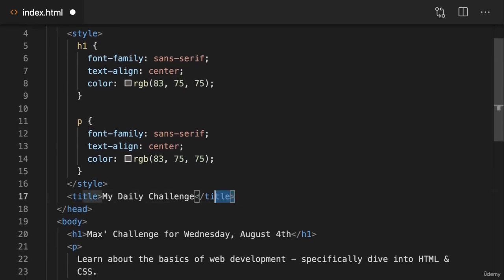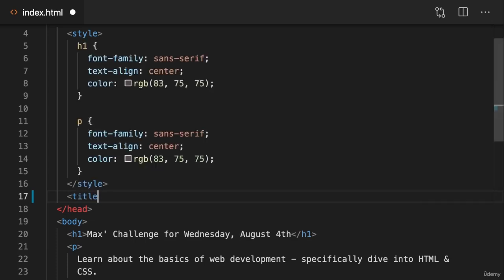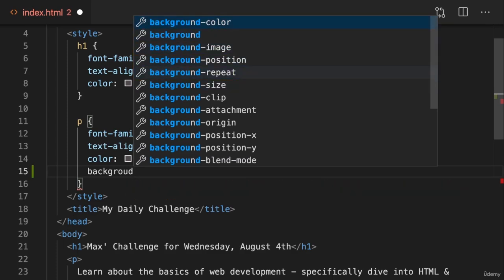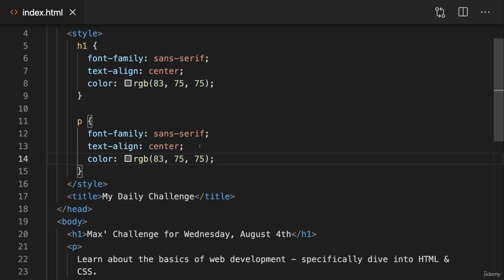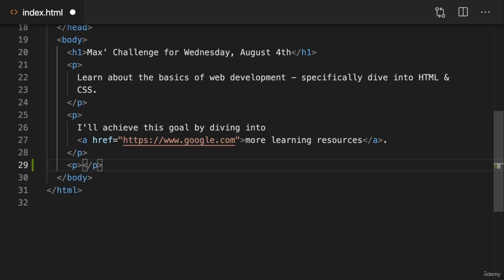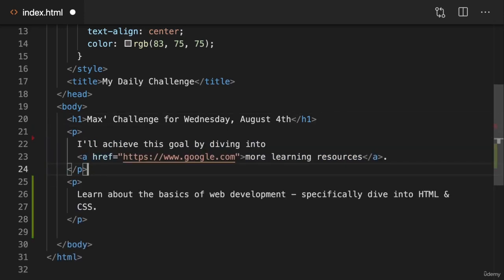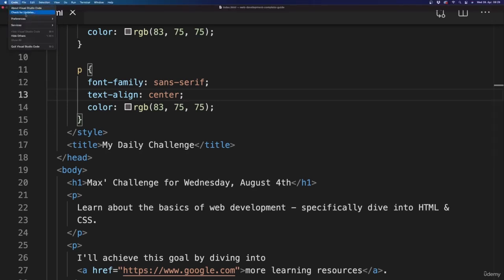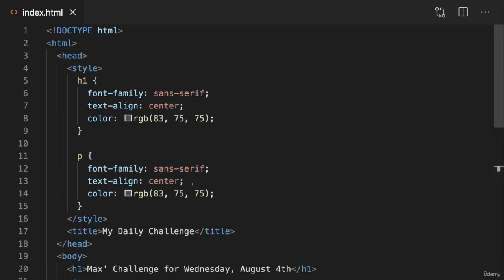Visual Studio Code Shortcuts & Tricks [Day 3]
Stop coding the SLOW way 😤💻
These VS Code shortcuts & tricks will change how you code forever.

⚡ Write code faster
🧠 Less typing, more building
🚀 Boost productivity instantly

Every pro developer uses these shortcuts — now you can too.

Save this & follow for daily dev productivity tips 🔥